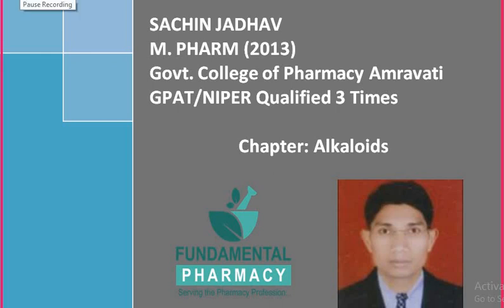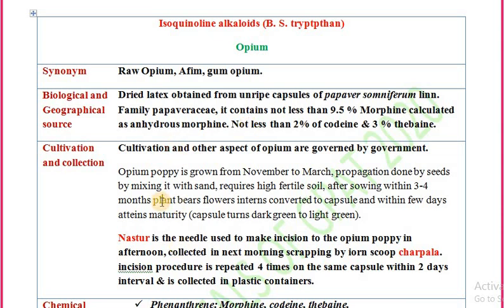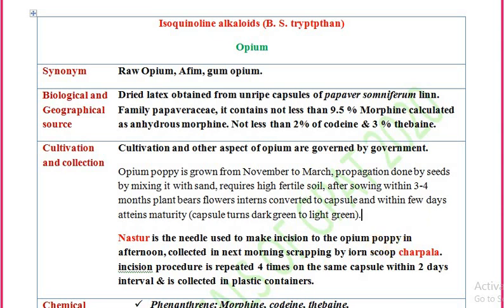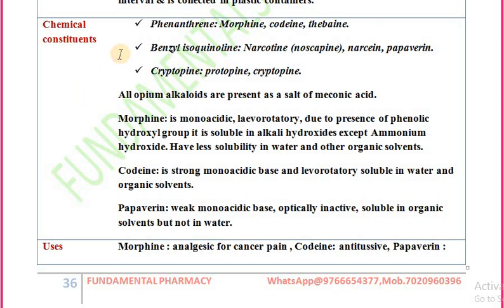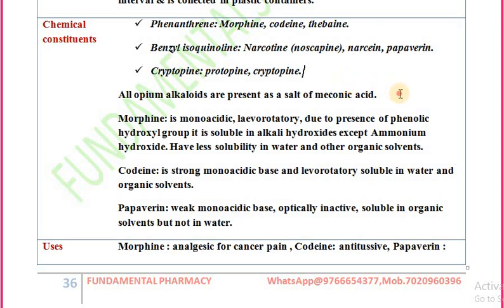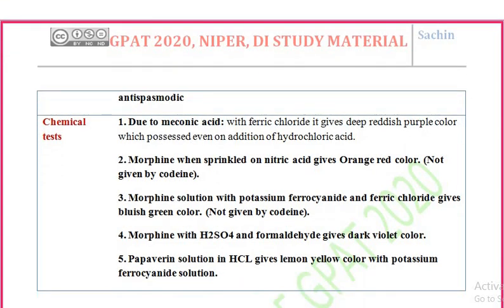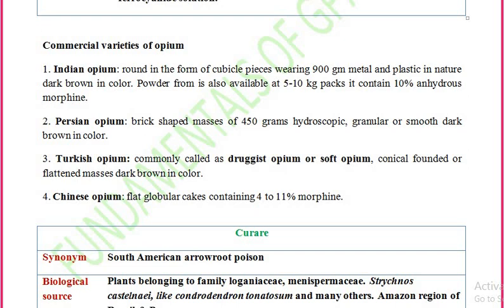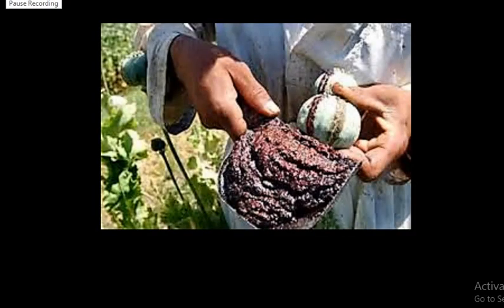Opium alkaloids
8000₹/ year

Course highlights
👉🏻 Test series

Mentor,
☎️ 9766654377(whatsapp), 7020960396